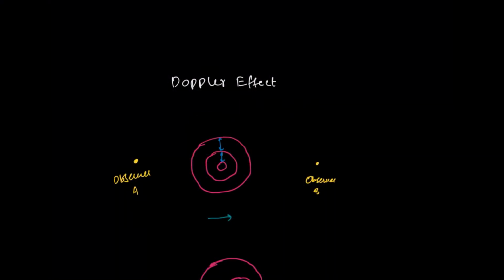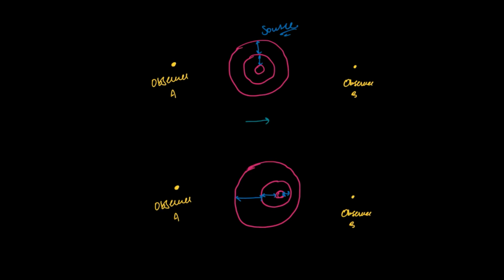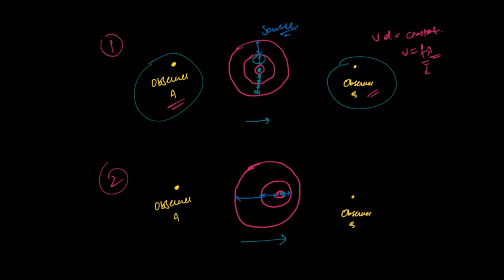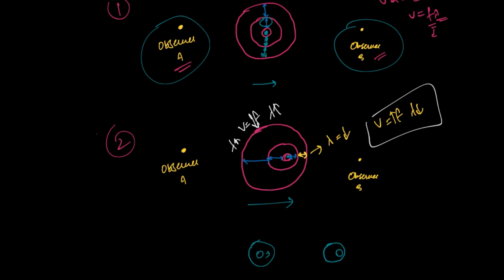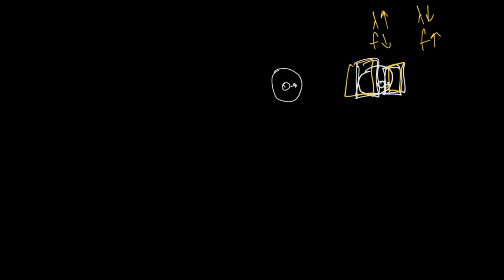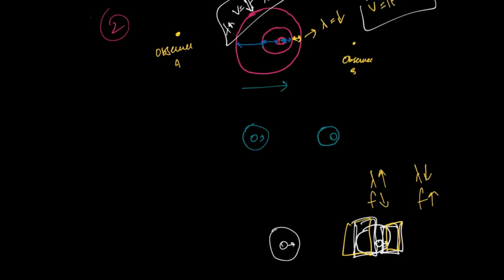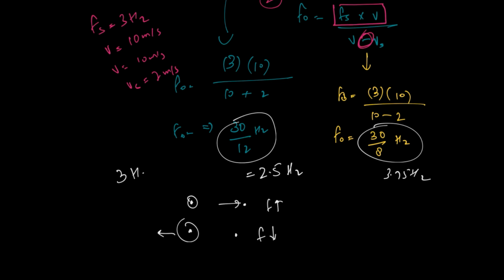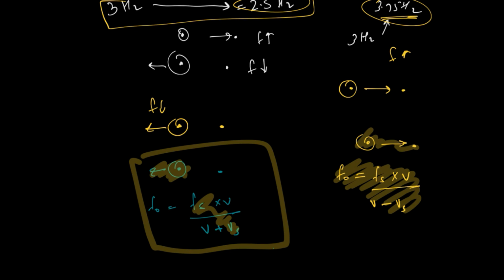Doppler Effect | AS Physics